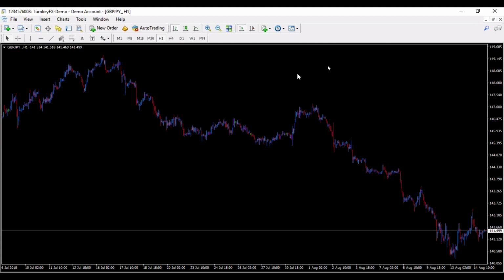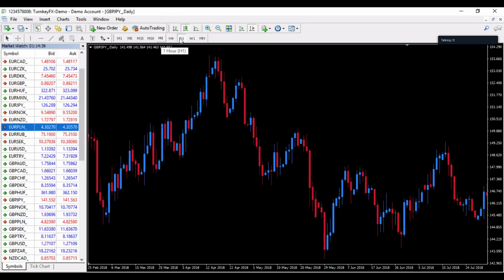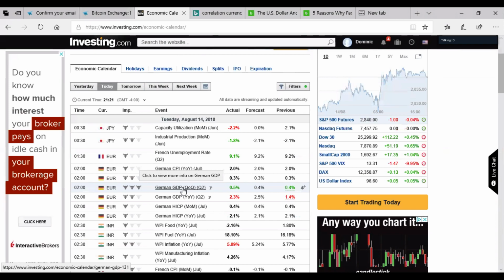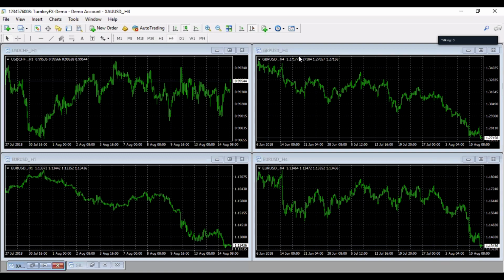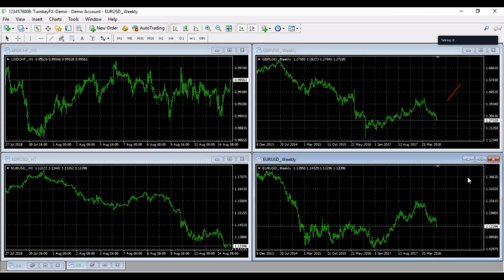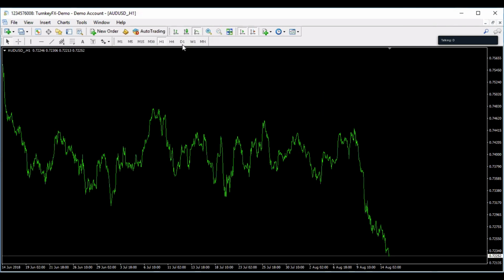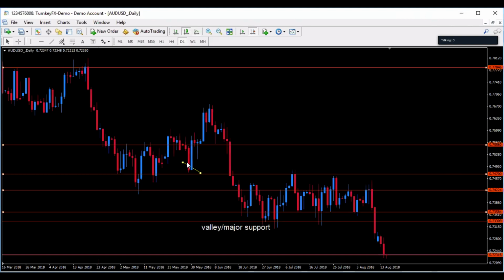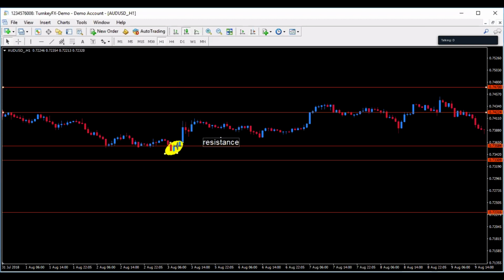Fundamental Analysis & Charting by Dominic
Dominic of Trade Nation Chicago picks up the second half of his MT4 101 and teaches how to use the tool to chart.